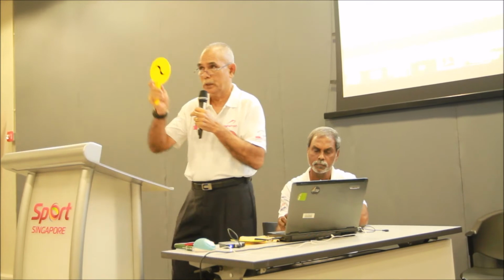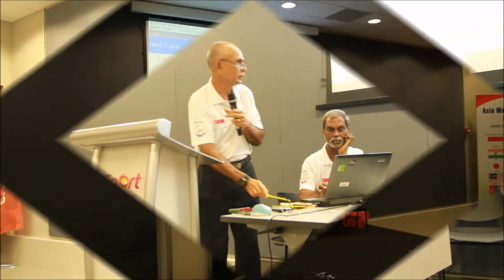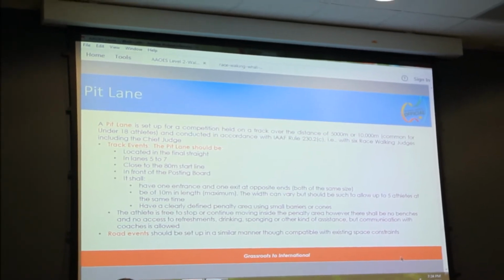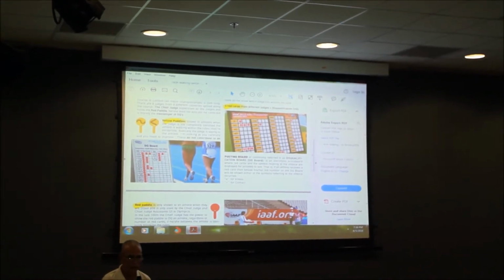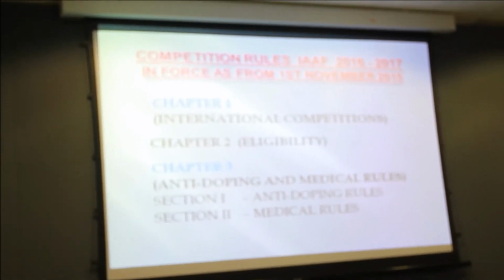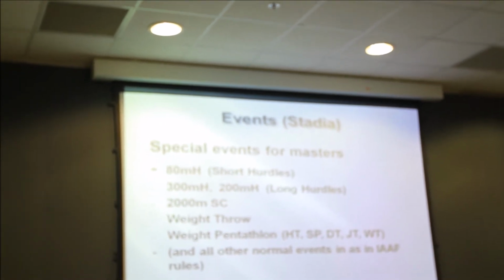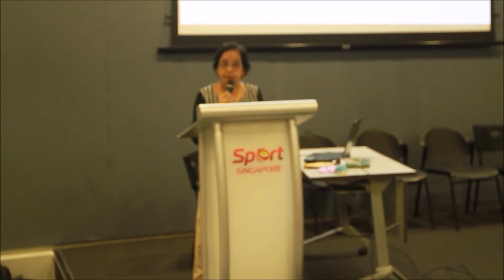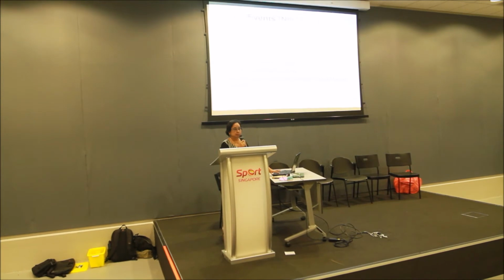SAAA VIDEO part 1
Asian Masters Track and Field Competition 2018. held at Sports Hub.